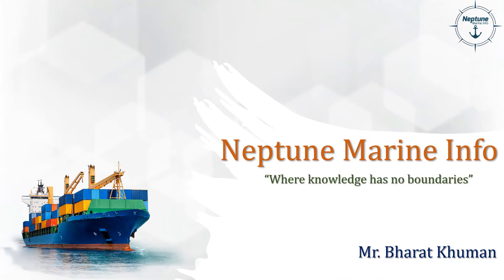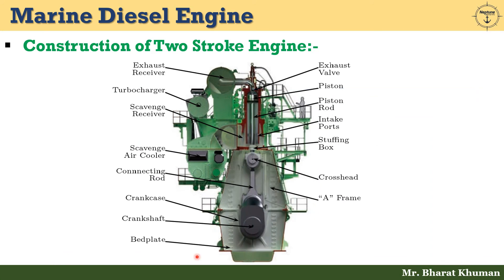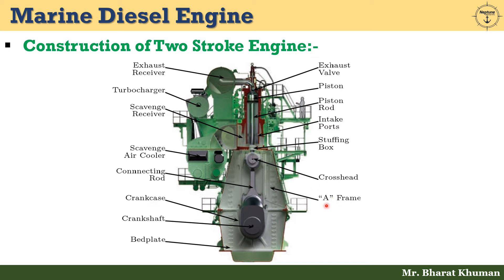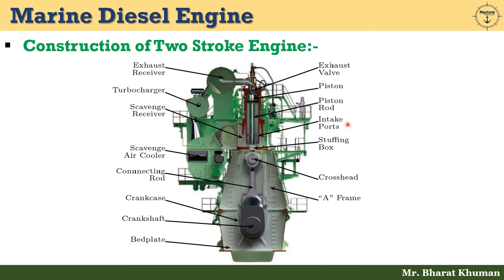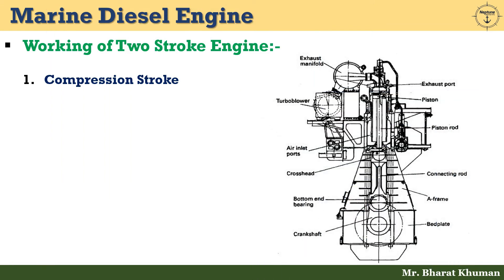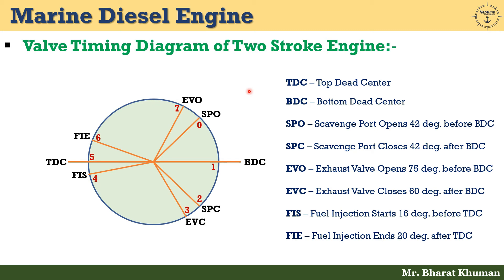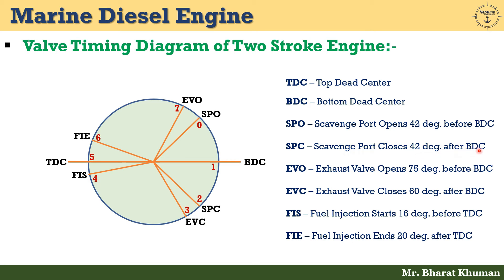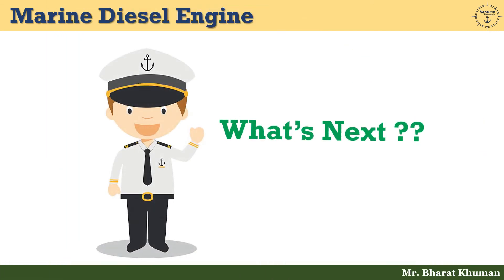Two Stroke Marine Diesel Engine (Marine Diesel Engine Part 3)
Two-Stroke Marine Diesel Engine - Construction and Working.